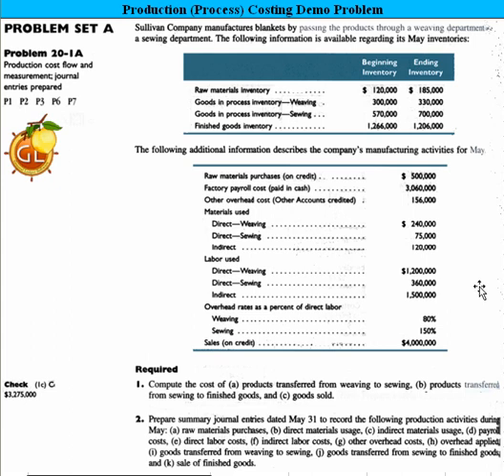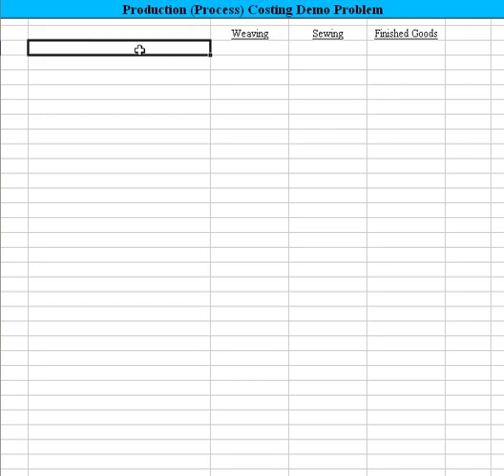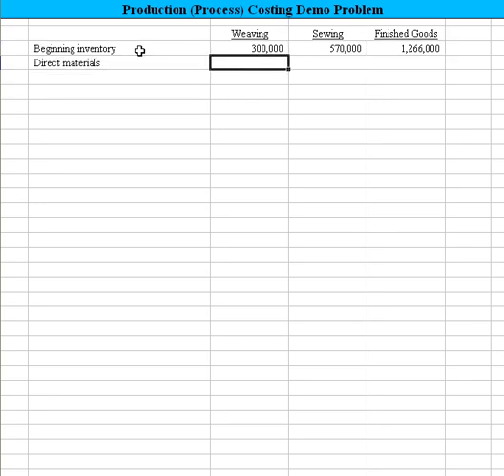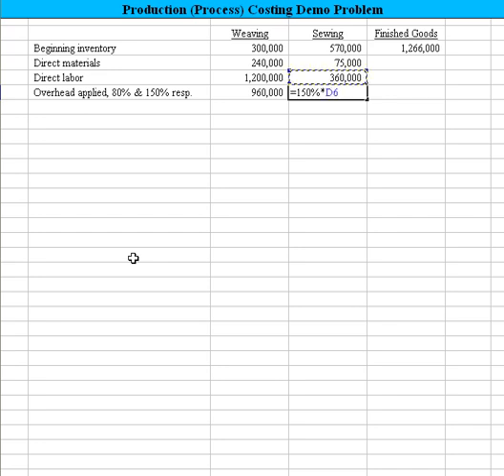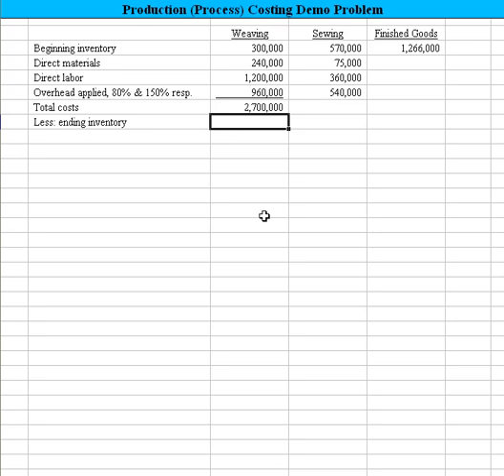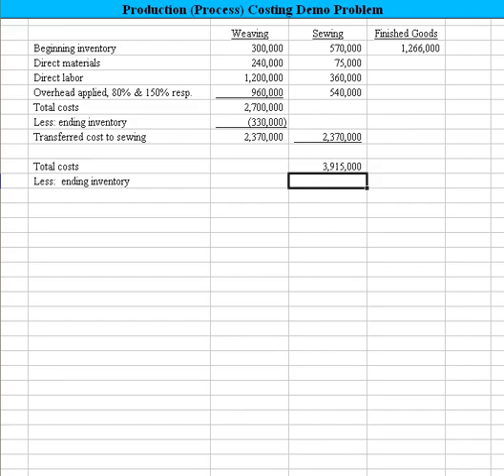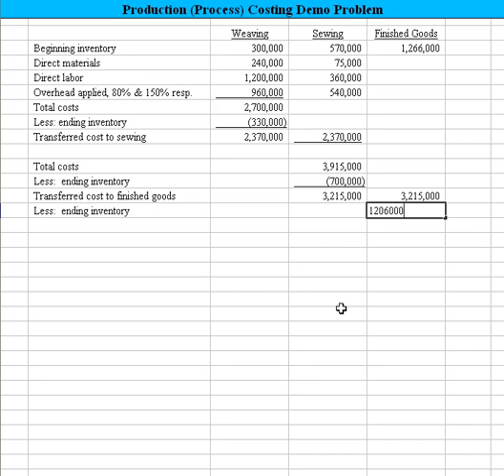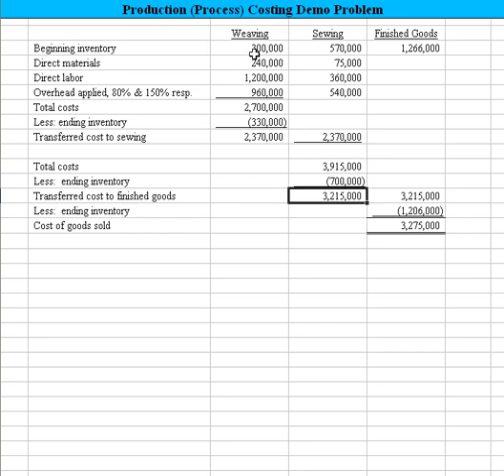Process Costing Cost Flows and Entries - Part 1